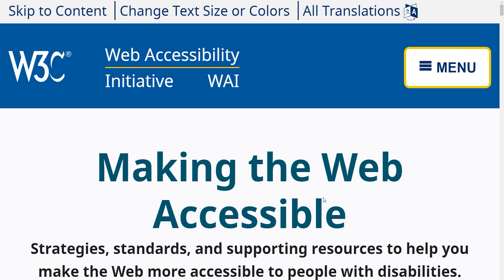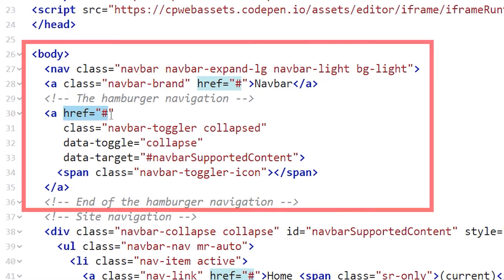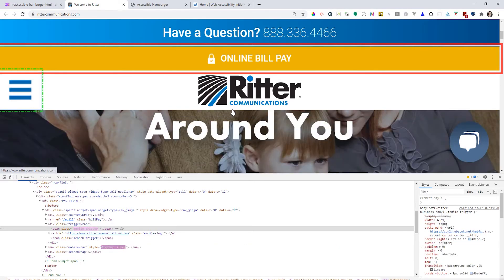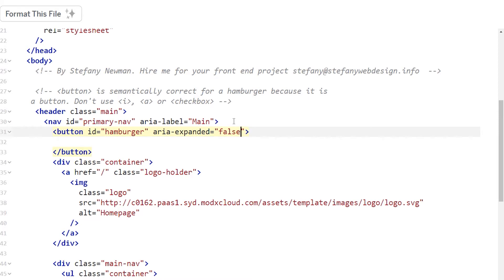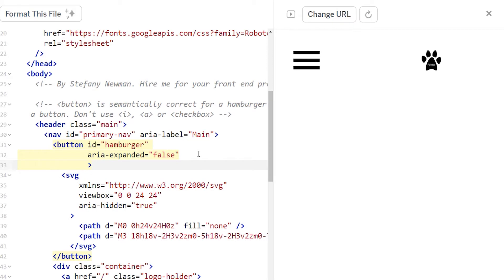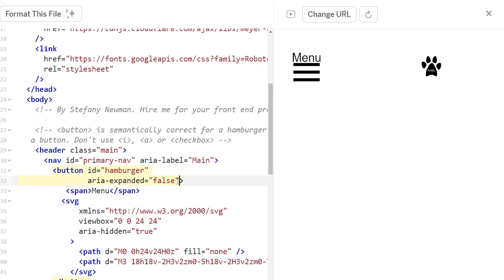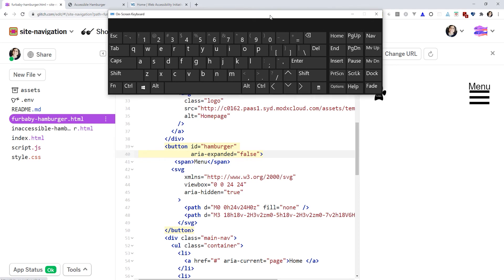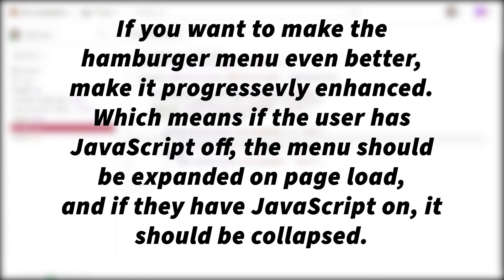How to Make an Accessible Hamburger Menu (updated)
Cascading Style Sheets (CSS) is a style sheet language used for describing the presentation of a document written in a markup language such as HTML. CSS is a cornerstone technology of the World Wide Web, alongside HTML and JavaScript.

This video provides a tutorial on how to create an accessible and responsive dropdown [hamburger] menu with HTML and CSS. English captions available.

- Stefany

Video Chapters:
0:00 - What is a Hamburger Navigation?
1:02 - What makes a Hamburger menu accessible and inaccessible?
2:15 - Bad Hamburger menu example with a screen reader
3:02 - Good Hamburger menu example
3:30 - How to code a good Hamburger menu
9:09 - Testing our well-coded Hamburger menu with a creen reader
9:34 - Hamburger menu focus note
10:06 - Conclusion